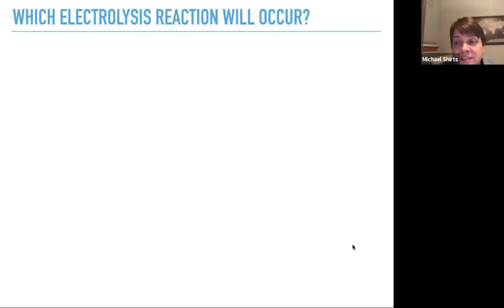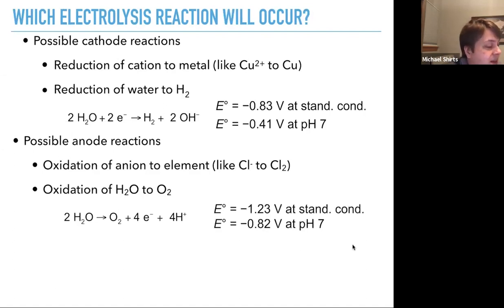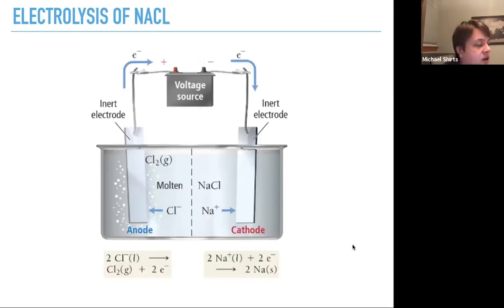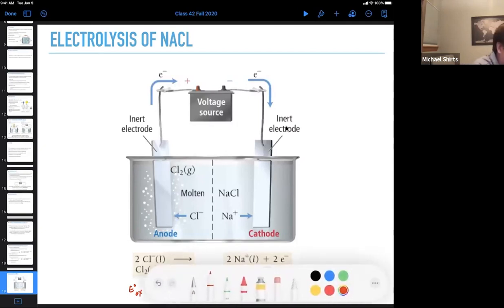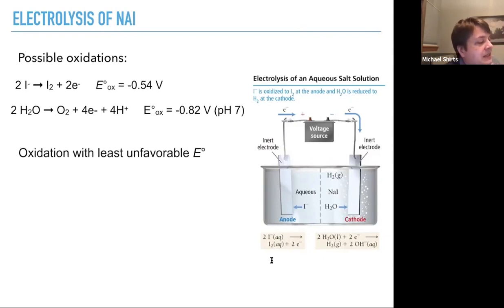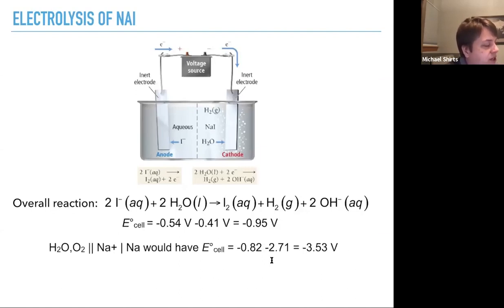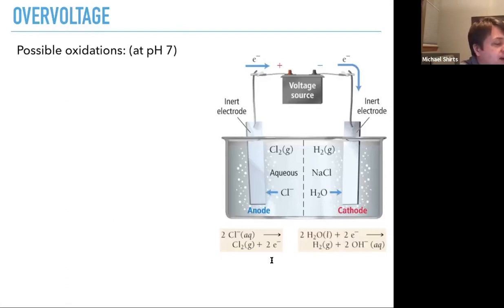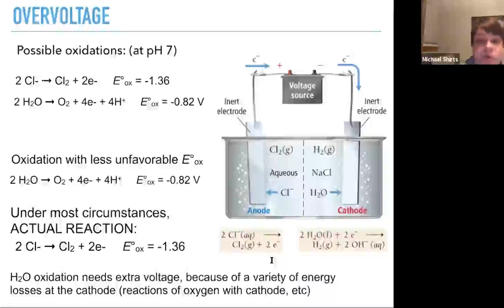Predicting Electrolysis - General Chemistry - Michael Shirts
Predicting whether or not electrolysis will occur in a given solution